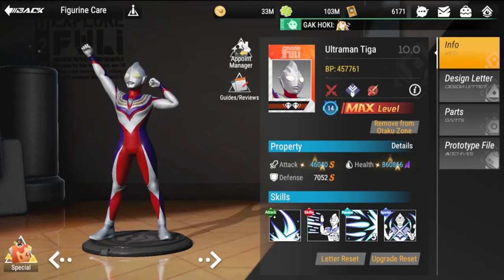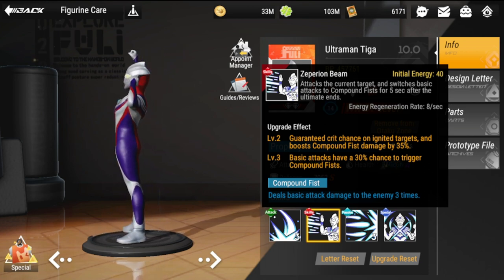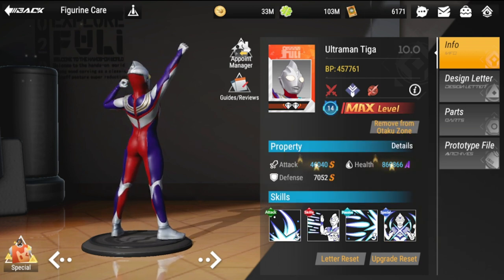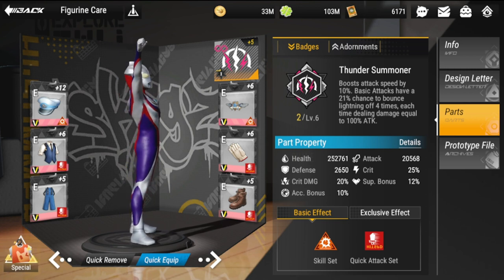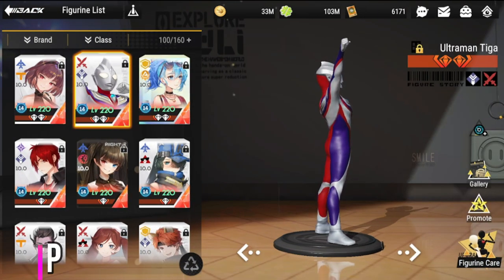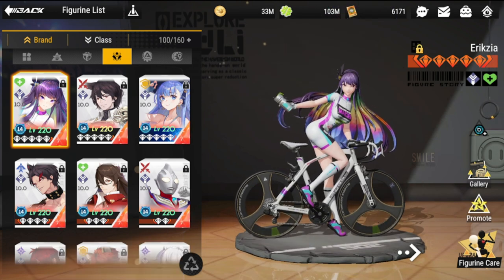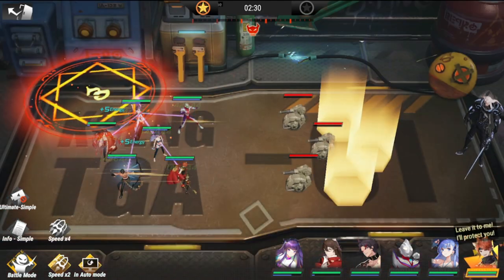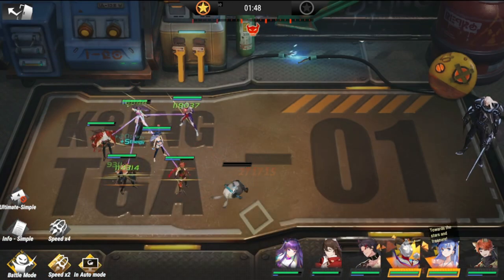[Figure Fantasy] Ultraman Build & Gear Guide | Massive Damage!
Episode 624: Ultraman Build & Gear Guide | Best Galatea Vanguard